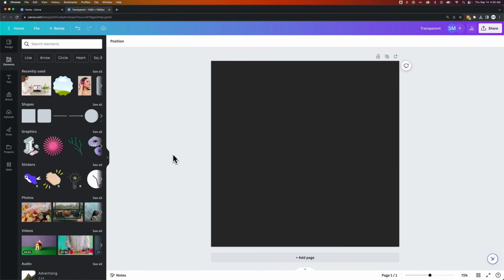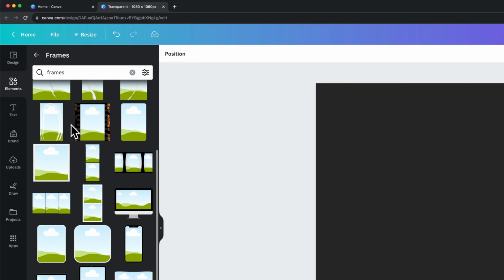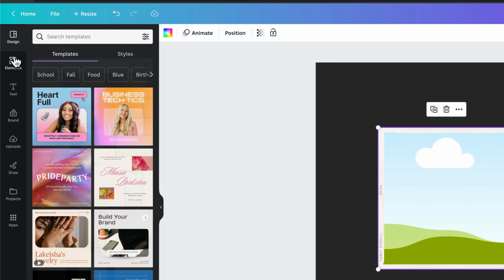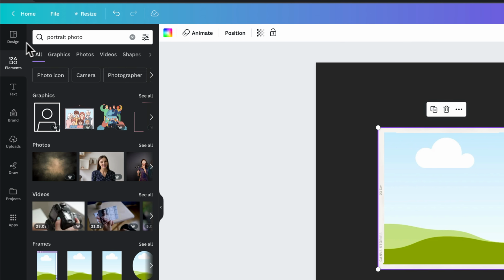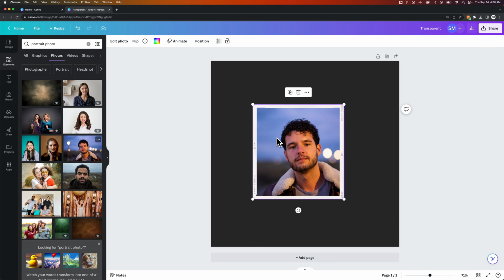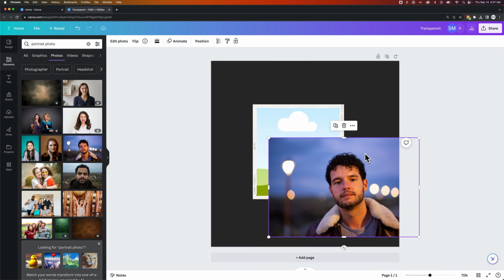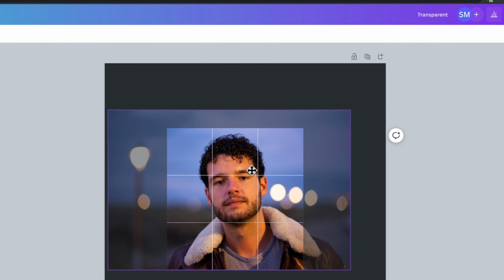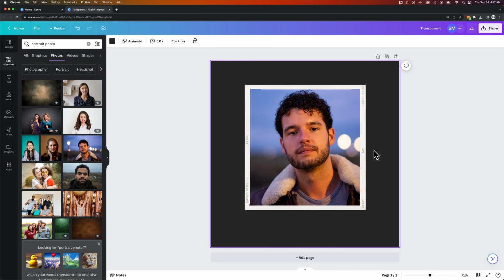How to Add Photos to Frames in Canva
In this Canva tutorial, learn how to add photos to frames in Canva. You can add a photo to a frame in Canva by dragging and dropping it over the top of a frame. You can even make custom frames in free vector software like Figma.